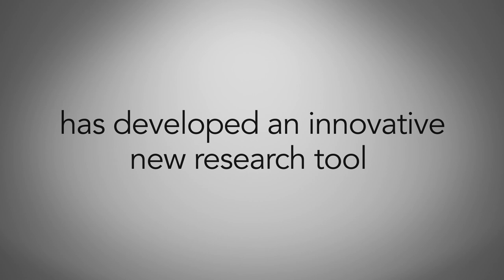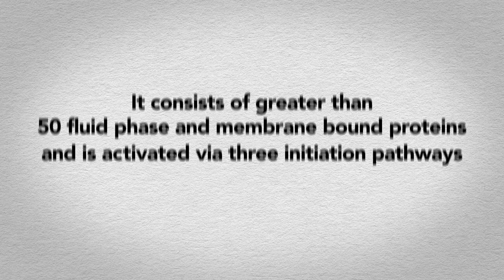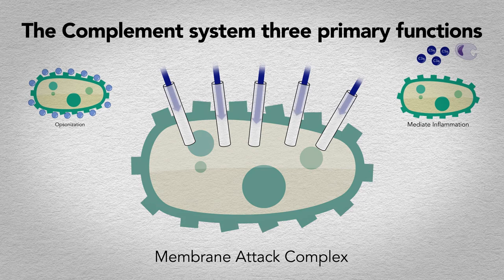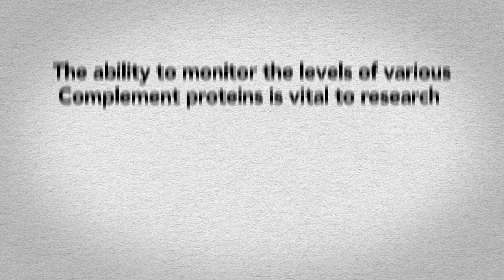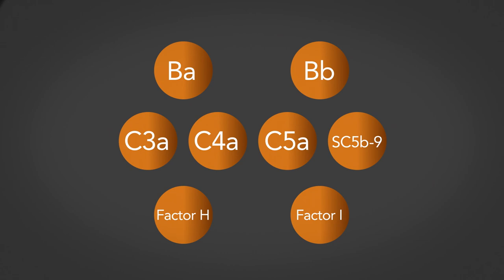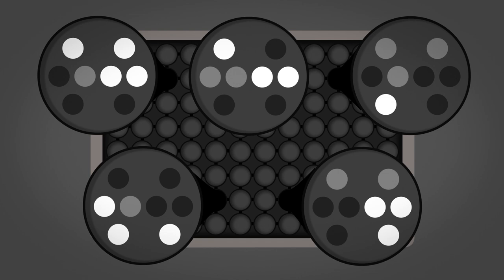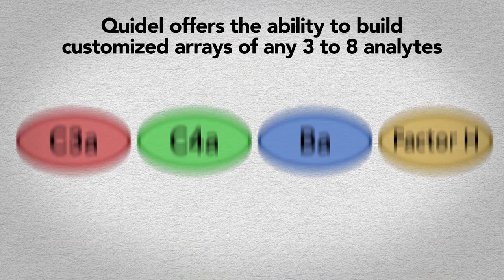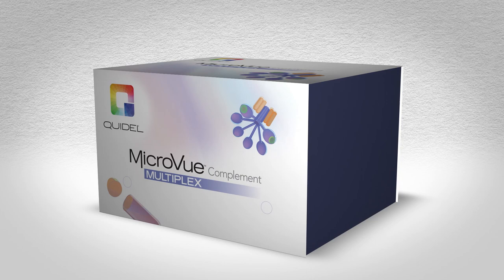Quidel MicroVue Complement Multiplex Video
The MicroVue Complement Multiplex assay measures the amount of various complement proteins in human plasma or serum specimens.

Available analytes include: Ba, Bb, C3a, C4a, C5a, SC5b-9, Factor H, Factor I